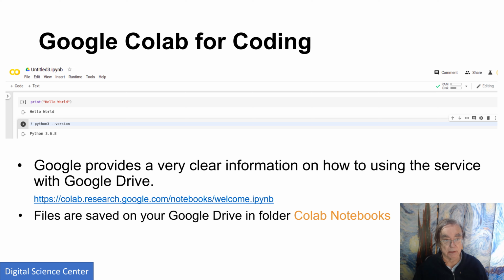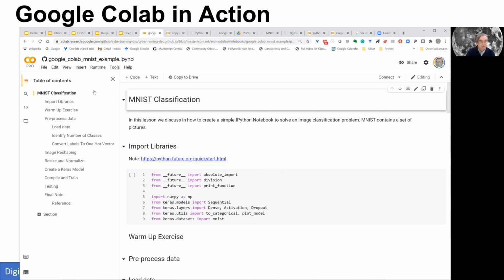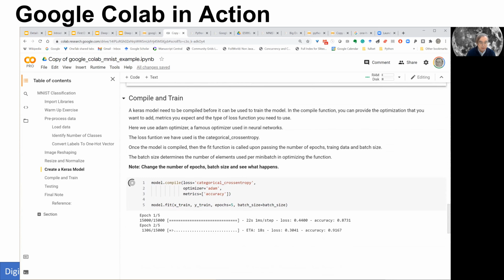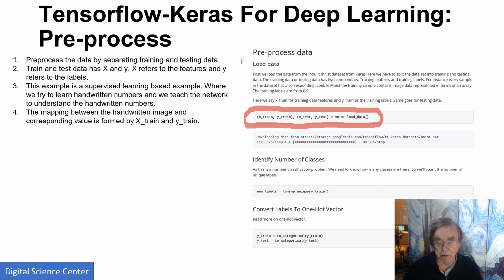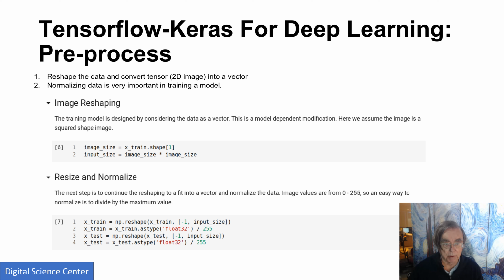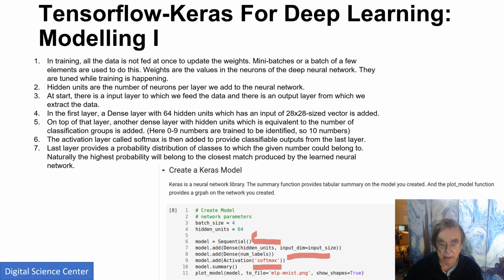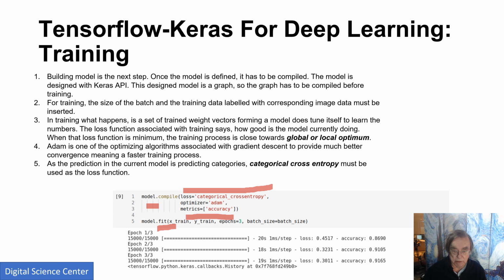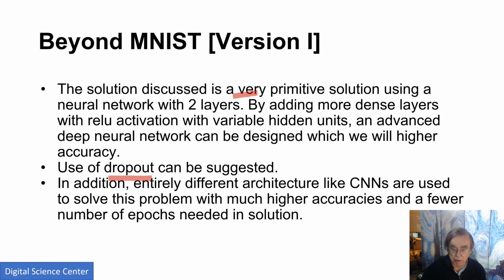First DL Deep Learning MNIST Example Spring 2021